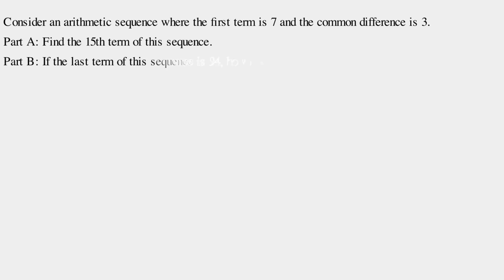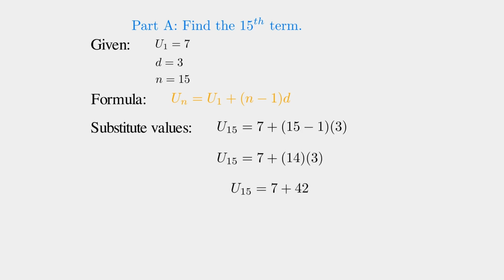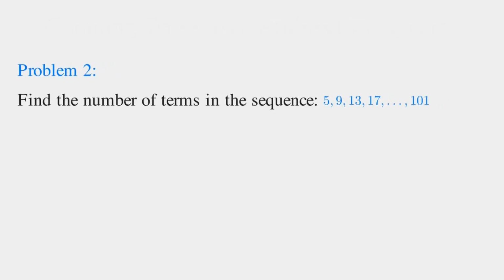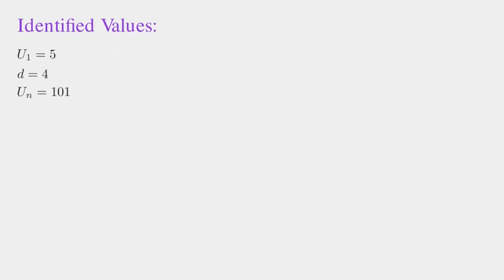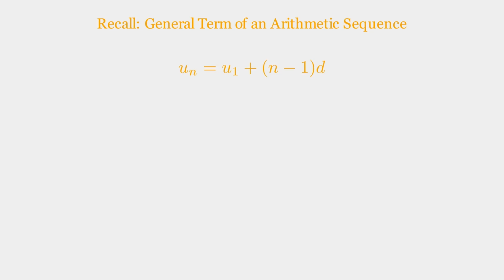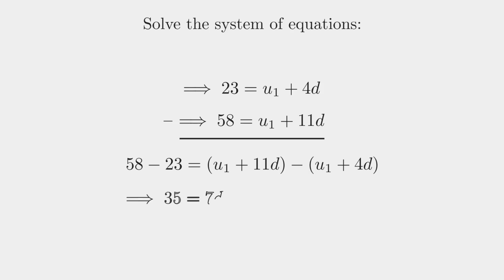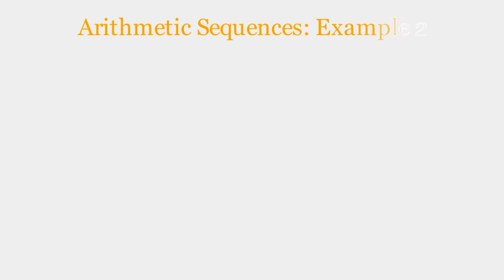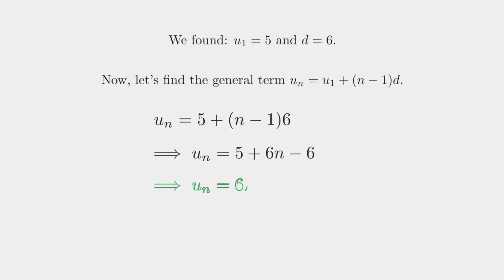1.2.4 - Stop Guessing! High School Math Secrets to Arithmetic Sequences Revealed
Ever wondered how to predict the 50th term in a sequence without listing every single number? Dive into the fascinating world of Arithmetic Sequences where we decode predictable patterns and solve challenging real-world math problems step-by-step!

In this comprehensive IBDP Math tutorial, we embark on an exciting problem-solving journey, starting with a curious real-life scenario that perfectly illustrates the power and practical application of arithmetic sequences. We'll demystify what an arithmetic sequence is, how to identify its common difference, and most importantly, how to confidently apply the Nth term formula to solve various types of problems.

Whether you're struggling with finding a specific term, calculating the common difference, or tackling complex word problems, this video is packed with clear explanations and multiple worked examples designed to boost your understanding and problem-solving skills. Our expert instructors break down each concept, guiding you through the logic and strategies needed to excel in your High School Math and IBDP Math (AI & AA) studies. We focus on building a strong foundation, ensuring you not only memorize formulas but truly grasp the underlying principles.

Get ready to transform your approach to sequences and series. By the end of this lesson, you'll be equipped to spot arithmetic patterns in everyday life and confidently apply mathematical tools to find elegant solutions. This video is perfect for students preparing for exams, reviewing core concepts, or simply looking to deepen their mathematical intuition. Join us to unlock the secrets of arithmetic progressions and make math a fun, engaging, and understandable subject!

Here's a breakdown of what you'll learn in this tutorial:

0:00 - Intro and Example1: Given U1, n and d. Find Un
1:10 - Example2: Given U1, d and Un, Find n.
1:54 - Given an arithmetic sequence a, b, ., c Find number of terms.
3:33 - Given any two terms of an Arith. Seq. Find U1 and Un
5:30 - Tips for solving Arith. Seq. Problems.
5:50 - Given any term and d of an arith. seq. find U1 and Un
6:54 - Thank you and call to action
7:01 - Outro